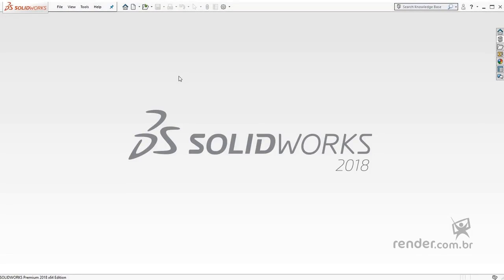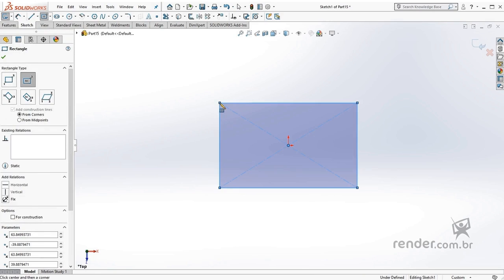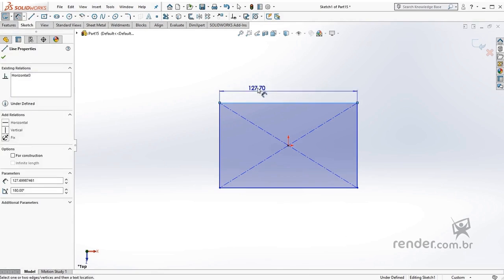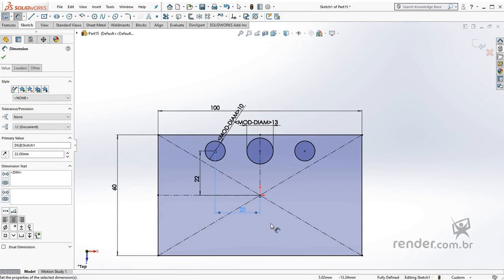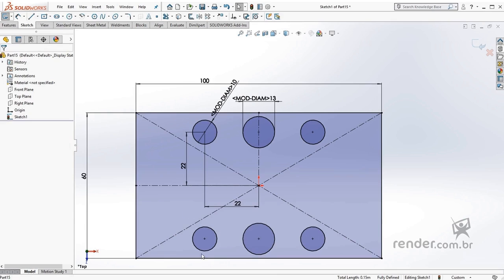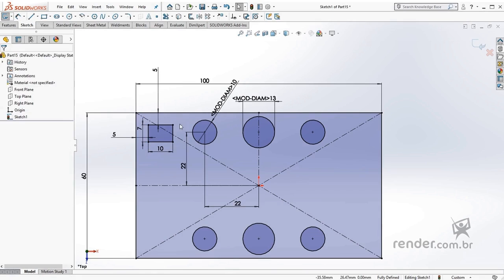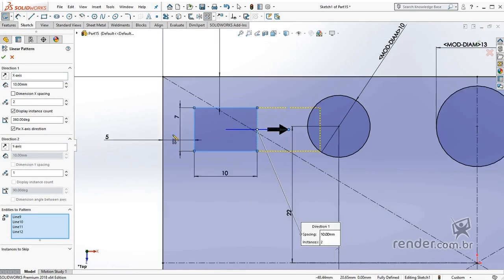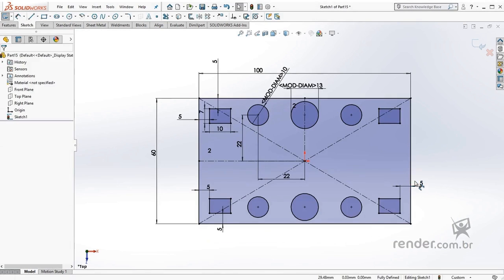16 - Practical Example | SolidWorks 2018 Part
In this practical example we will create a sketch, training the use of commands such as "Linear Sketch Pattern" and "Mirror Entities".